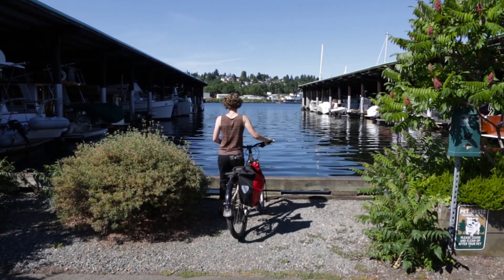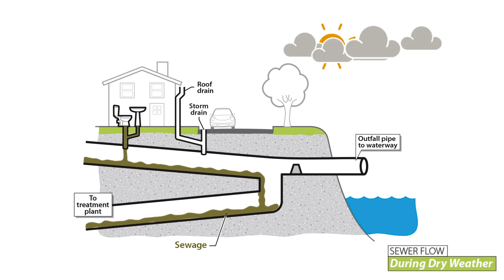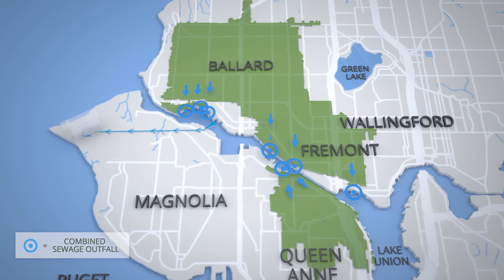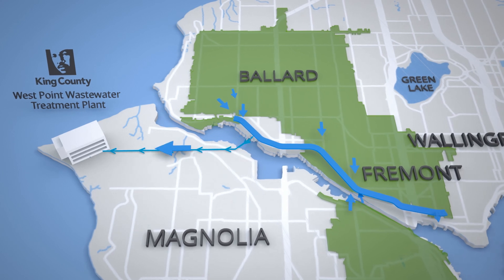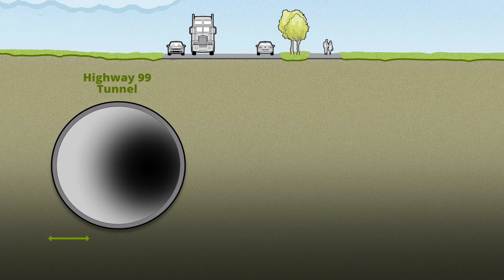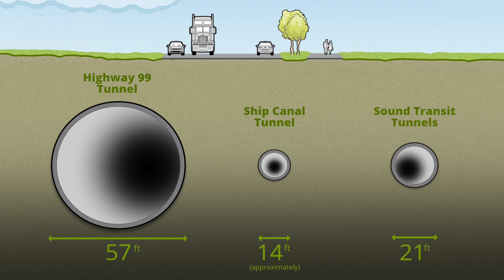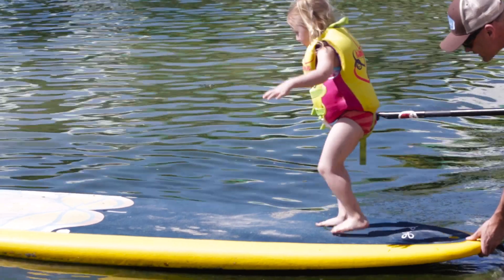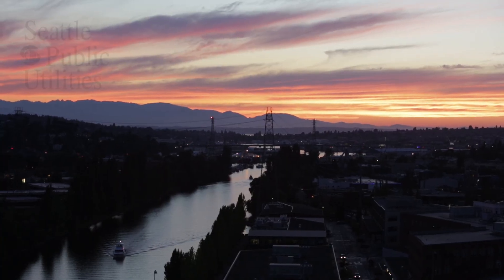Seattle Ship Canal Water Quality Project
Seattle Public Utilities and King County are working together to build an underground storage tunnel. During storms, this tunnel will hold polluted water from Ballard, Fremont, Wallingford, and north Queen Anne, preventing it from overflowing into the Lake Washington Ship Canal.

The 2.7-mile, approximately 14-foot diameter tunnel will capture and temporarily hold more than 15 million gallons of stormwater mixed with some sewage that currently overflows during heavy rains. When the storm passes, flows will be sent to the existing West Point Wastewater Treatment Plant in Magnolia.